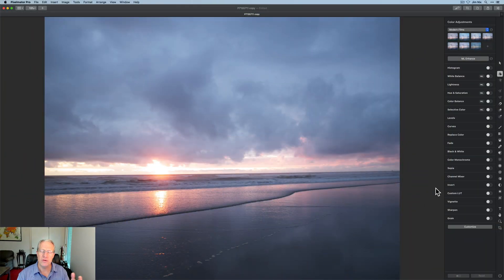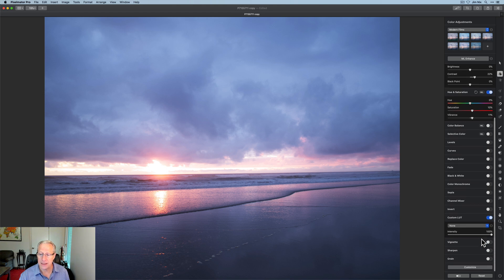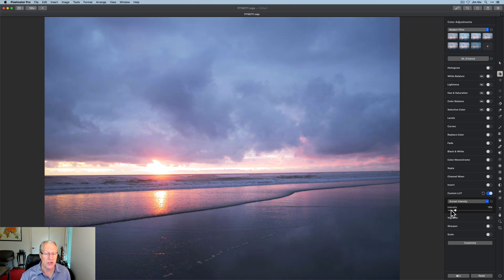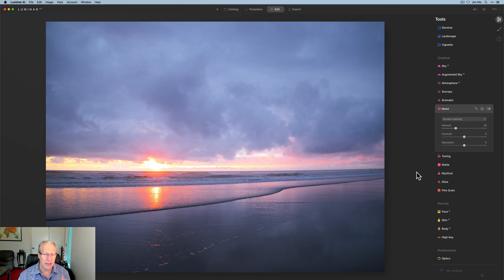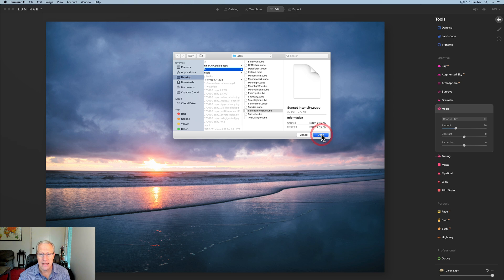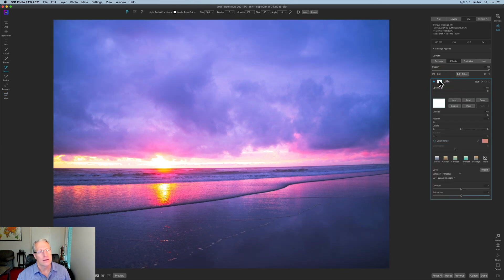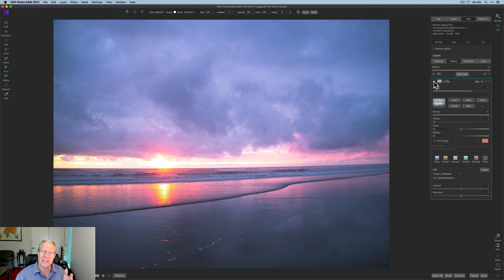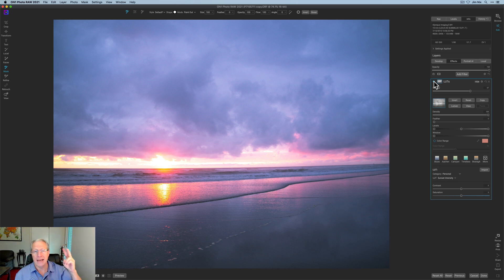LUTs: Portable, Powerful, and Important - Here's Why!